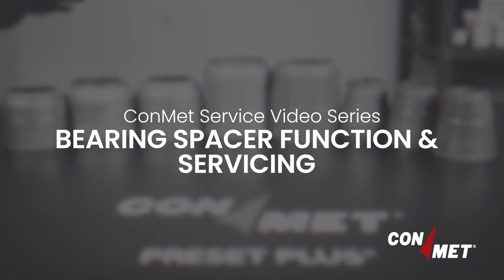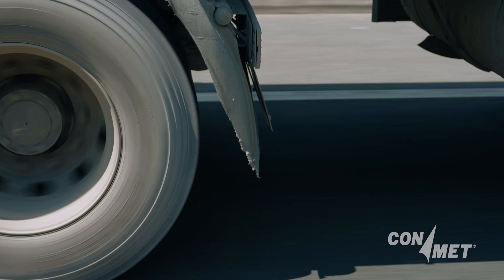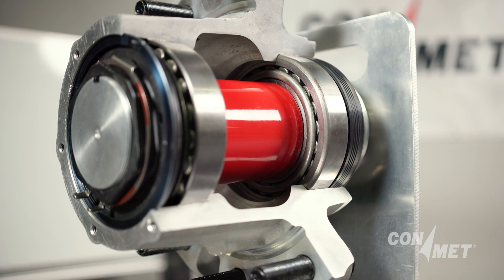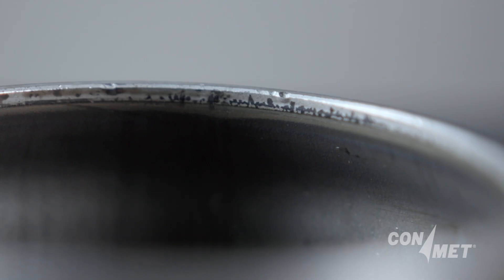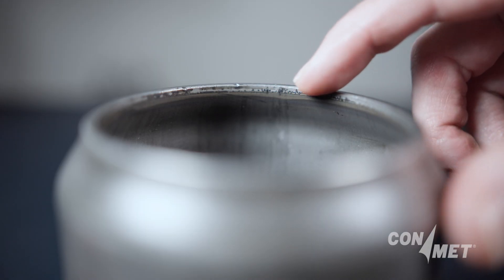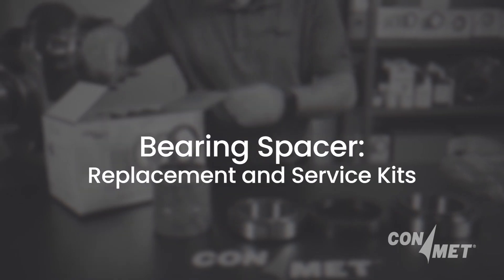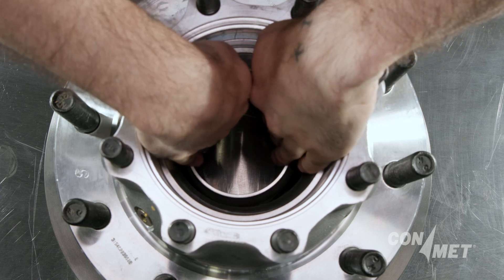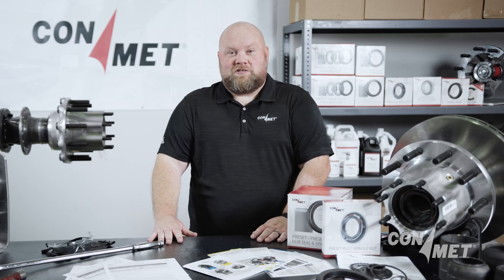Bearing Spacer Function & Servicing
Designed by ConMet, our advanced bearing spacers are an integral part of the PreSet system. When combined with ConMet ½ stand bearings and precision machined hub castings, the bearing spacer helps ensure proper bearing adjustment, delivering extended wheel end performance. We break down the benefits of ConMet bearing spacers, their function, durability, inspection, and replacement.